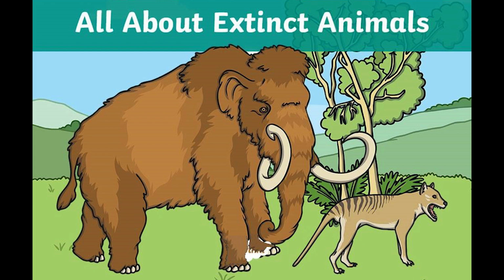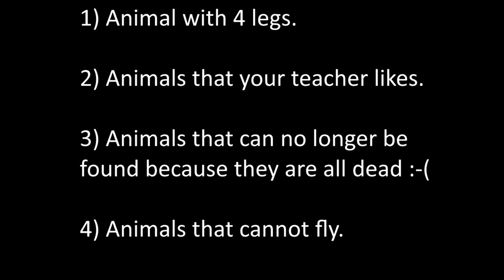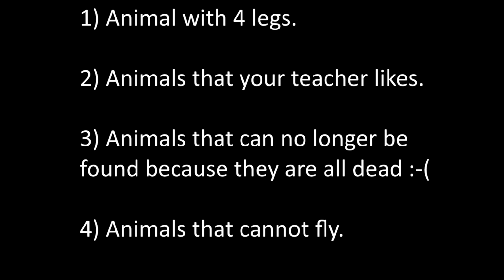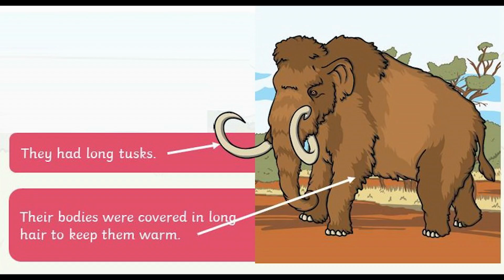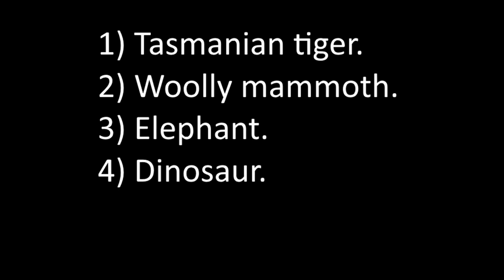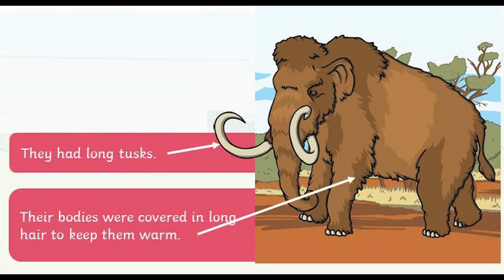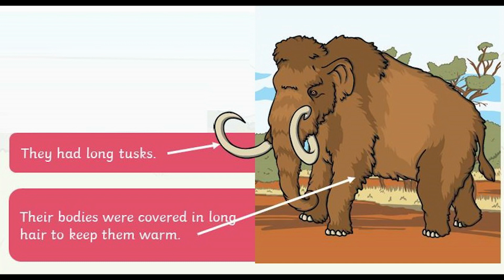All About Extinct Animals 1